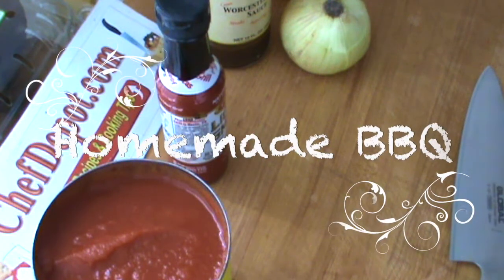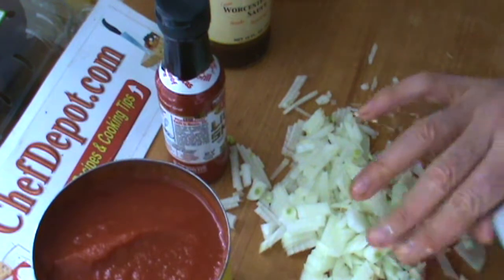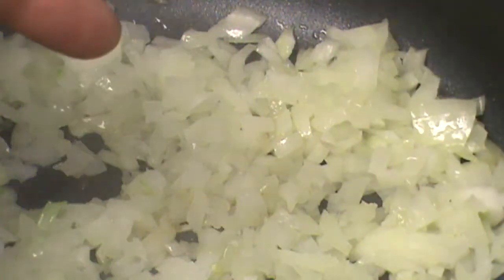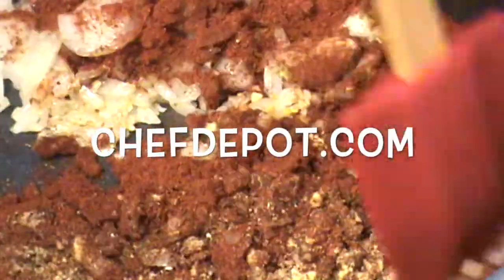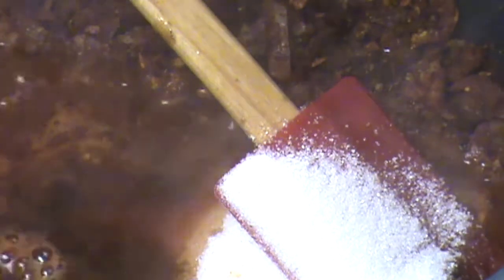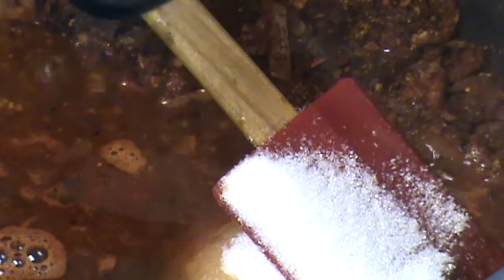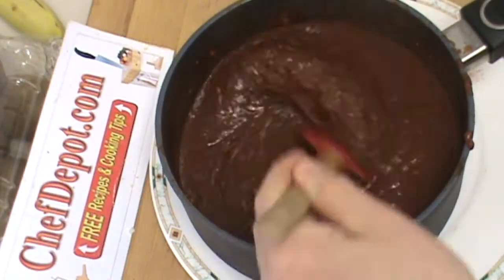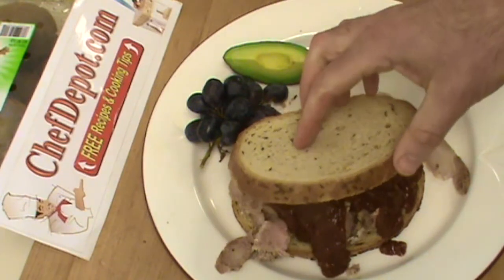DIY homemade BBQ sauce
These amazing knives are made in Japan. The smoked Paprika pepper powder and New Mexico Chile Powder and minced garlic also available exclusively Cook with the Chefs !